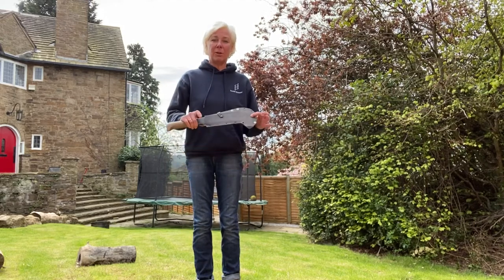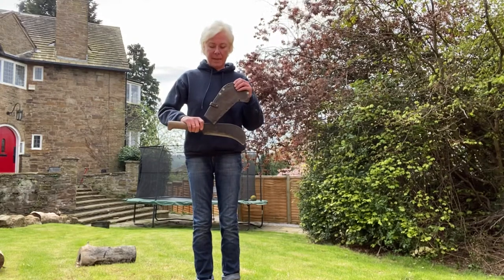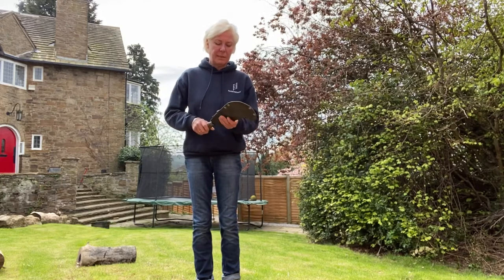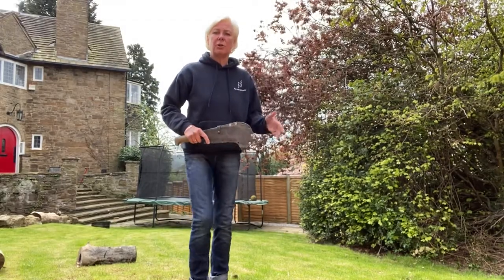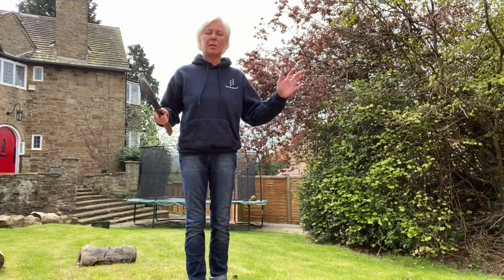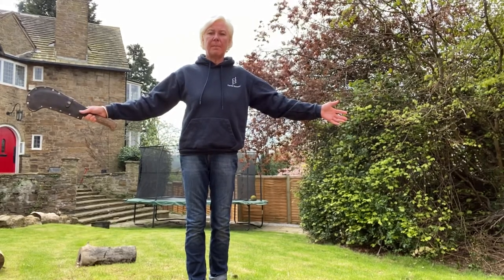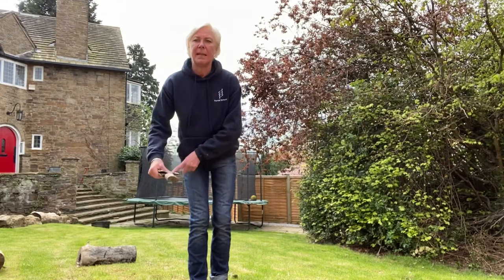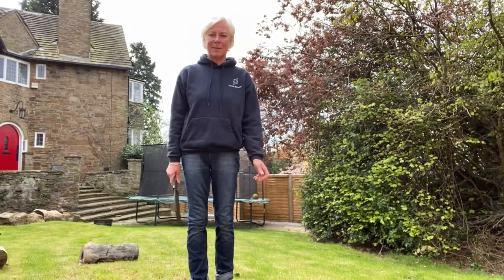Bill Hook Tools Talk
The tools talks were developed by Archimedes 20 years ago to aid memory of key health and safety related training required under the 1974 H&S Act.
They also demonstrate Aspirational Language and the what ‘is’ as opposed to the ‘isn’t’
A key feature in the Archimedes Forest Schools Ethos.